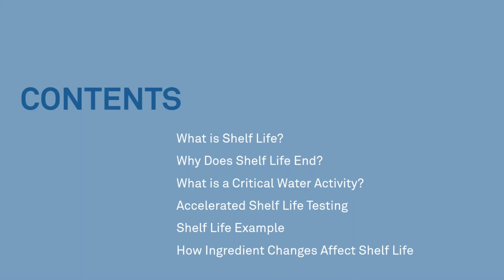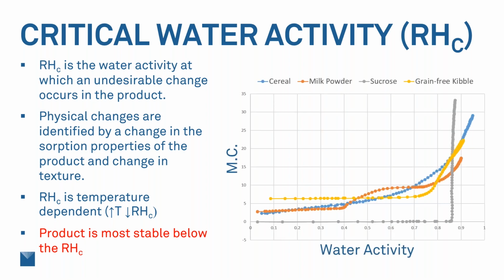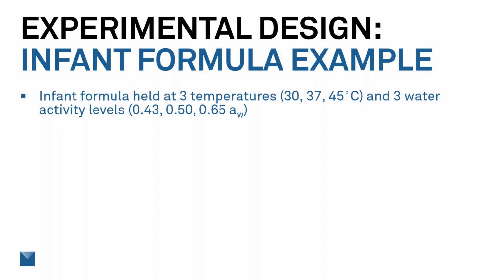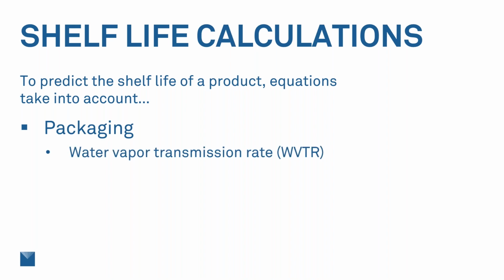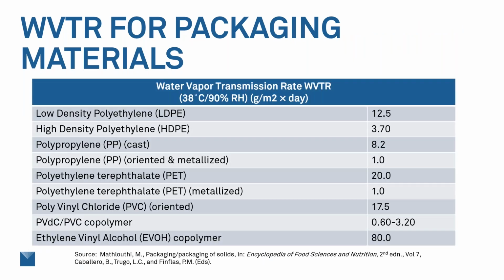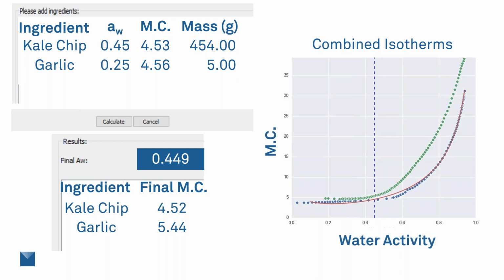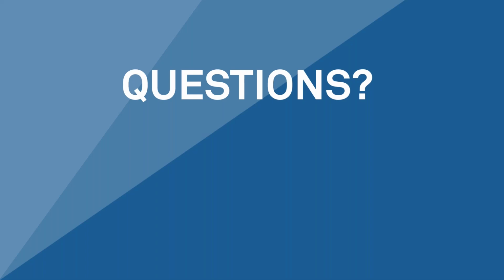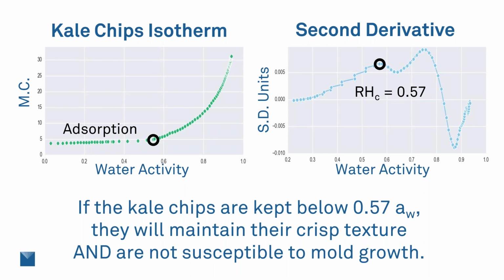Water Activity 201: Optimizing Shelf Life and Packaging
Shelf life is more than an expiration or best by date. Shelf life relates to how long a product complies with food guidelines and stays desirable. Predicting shelf life is essential to the success and safety of a product. Learn the details in this short webinar.